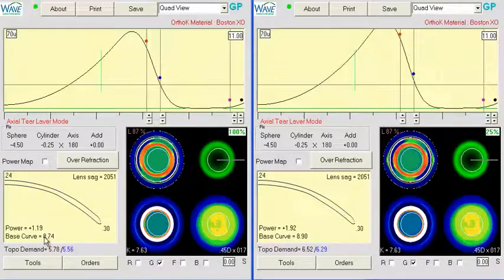Legacy WAVE - A Litte More Demand